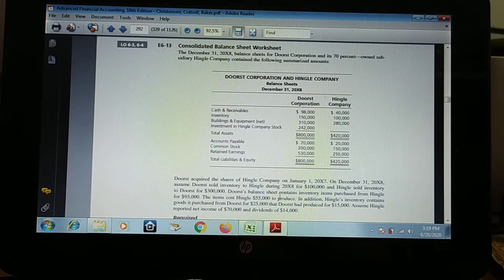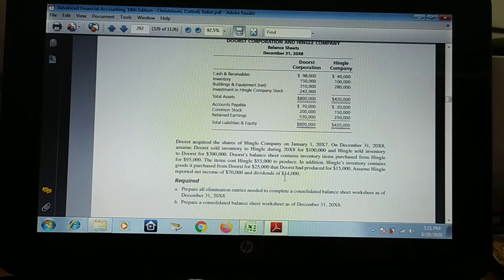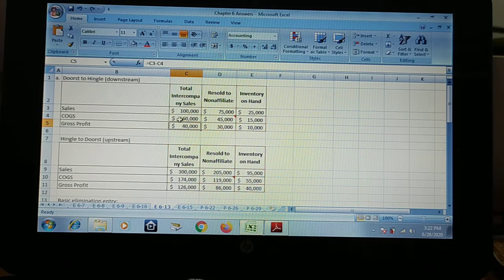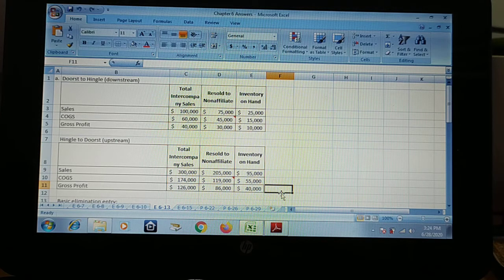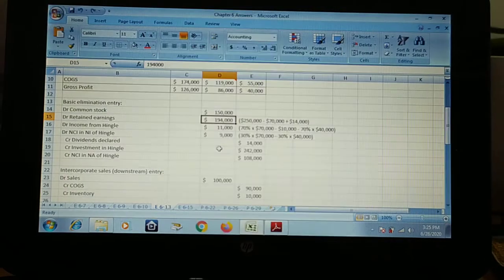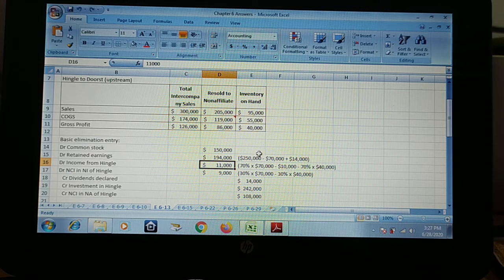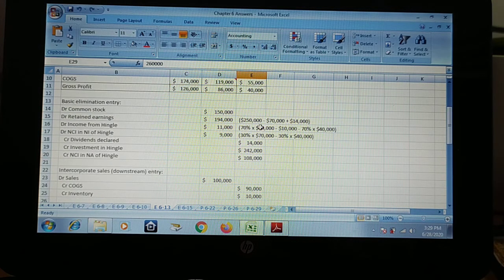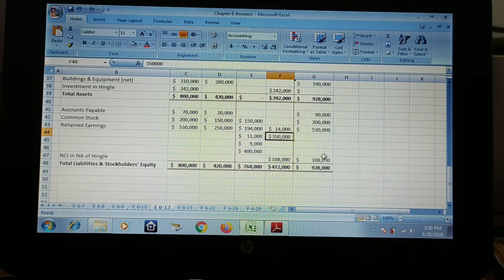Advanced Financial Accounting Week 8 Assignment No. 3: E 6-13